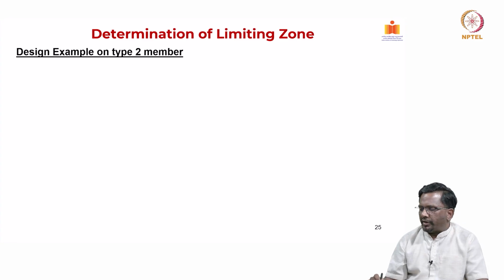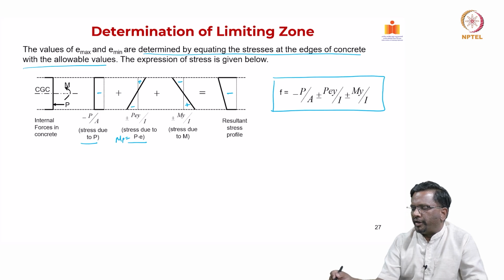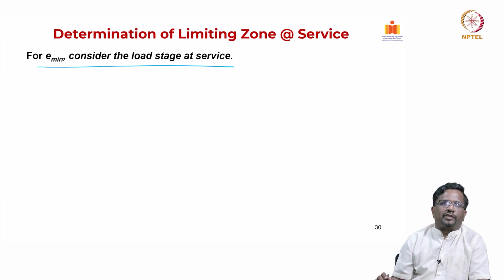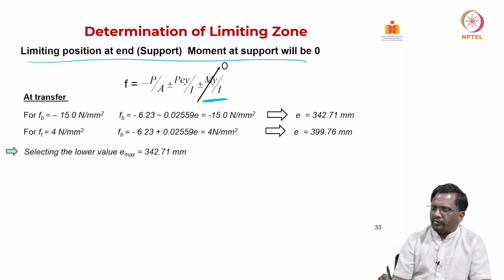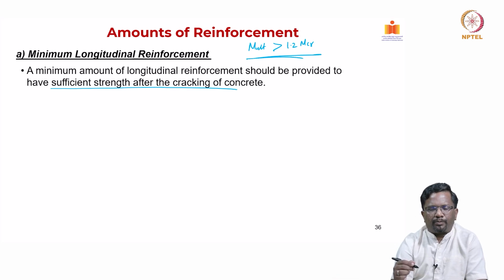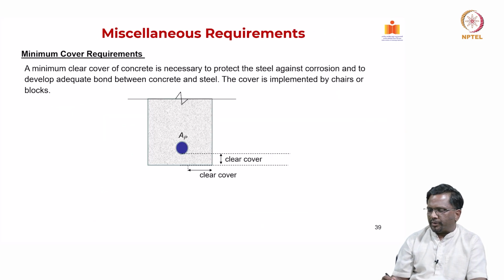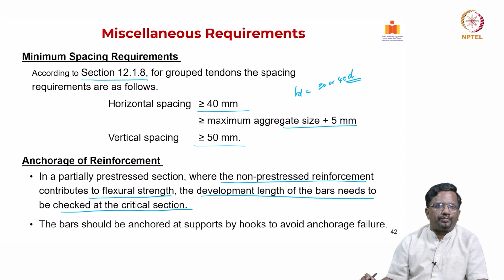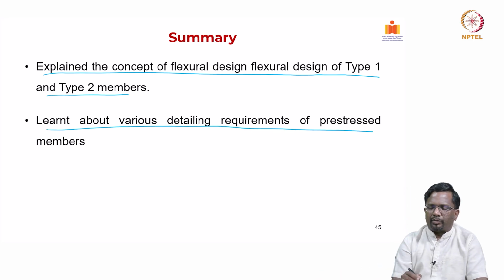Type 2 member and design example on type 2 members, Detailing requirements